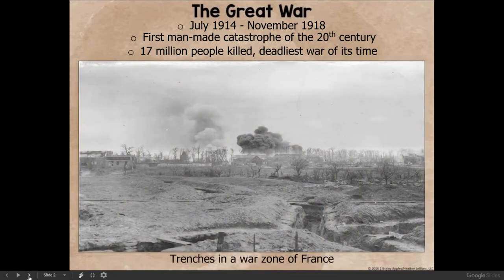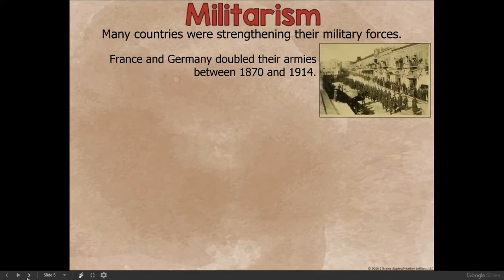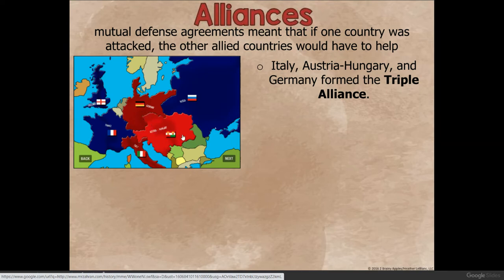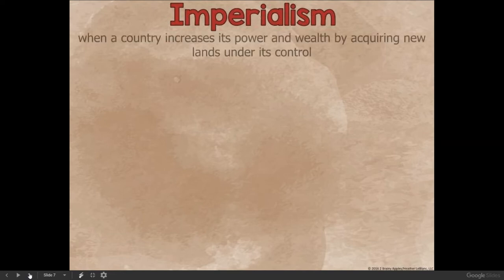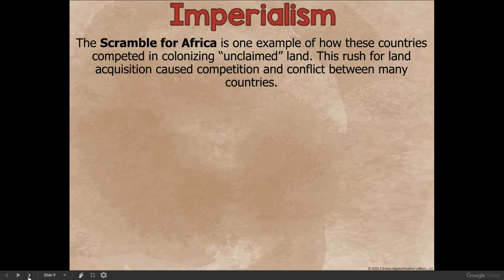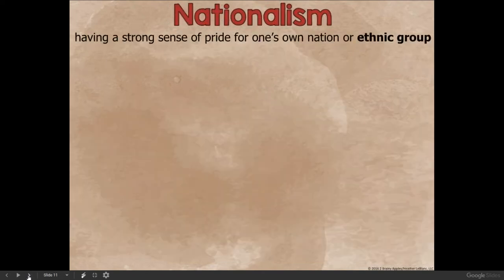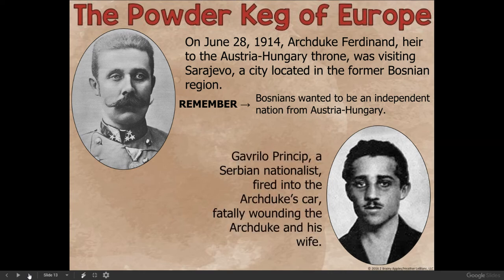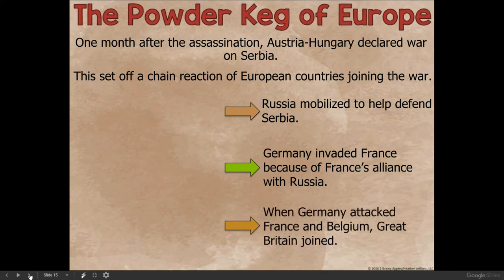Causes of WWI